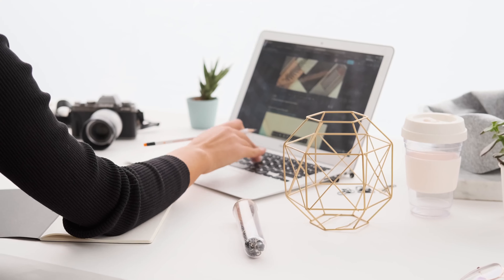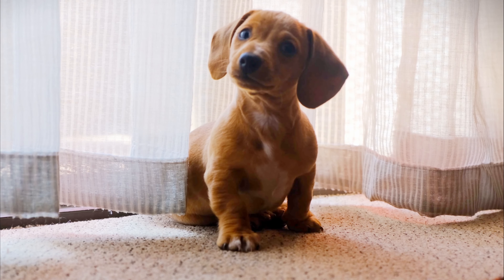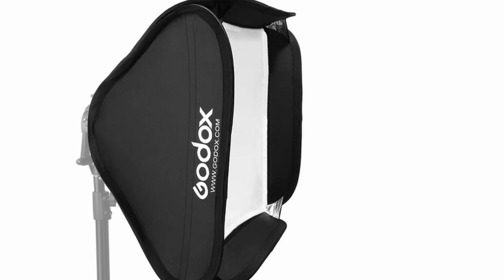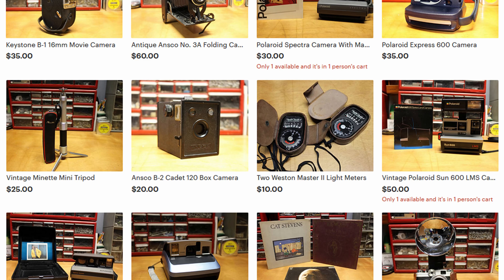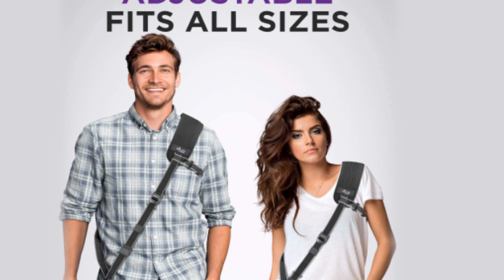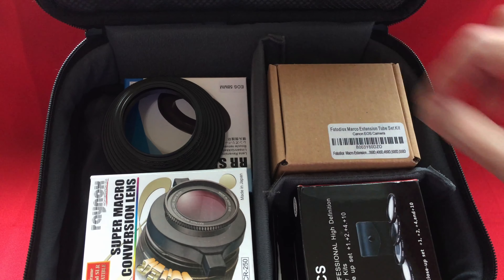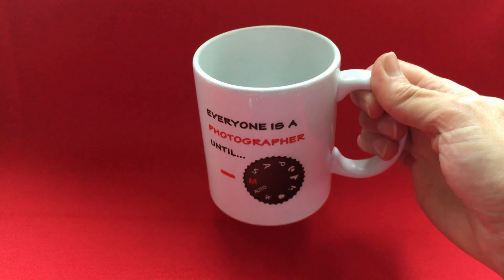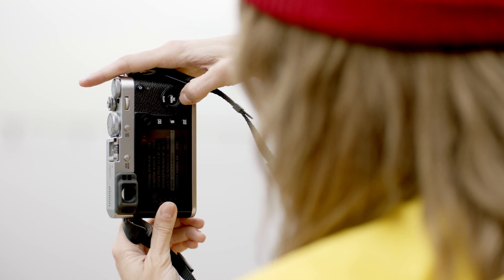BEST Gifts for PHOTOGRAPHERS - 15 Gifts under $30 - Holiday Gift Guide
BEST Christmas Gifts for PHOTOGRAPHER – 15 Gifts under $30 – Holiday Gift Guide

If you want to buy the best holiday gift for photographers that you know and love, then check out these great ideas for gifts under $30! These are some of the best photography gifts that they are sure to use and enjoy! If you are looking for gift ideas for photographers, you have to watch our video.

“Under $30” pricing was accurate at time of video publication. It has become next to impossible to keep these items update with current prices because the prices change so often. Keep in mind that if you are looking for a less expensive option we also have a video on gifts $15 and under.

IMPROVE OR EXPAND PHOTOGRAPHY KNOWLEDGE:
Shutter Hugger
Camera Buddy
Crochet Shutter Hugger
JJC White Balance Filter
Selens Reflectors
Neewer Reflectors & Softboxes (be sure to get the correct style for your light/mount)
Godox Softbox (be sure to get the correct style for your light/mount)
LED Panel Softbox (be sure to get a softbox for your style light/mount)

STORAGE, WORKFLOW & ORGANIZATION:
Vintage Camera Strap / Art Tribute
Altura Rapid Fire Strap
Tenba Lens Wrap (16 inch black)
BUBM Cases 3 pack
BUBM Cases – larger size 3 pack (a little more than $30 but holds more too)

JUST FOR FUN:
CamKix Universal Smartphone 5 in 1 Lens Kit
CamKix Universal Smartphone 3 in 1 Lens Kit
Mocalaca Universal Smartphone 11 in 1 Lens Kit
TMANGO Lens Coffee Mug (Canon-like 13.5oz)
(Canon-like 15oz)
(Nikon-like 16 oz)
Camera Roll Game